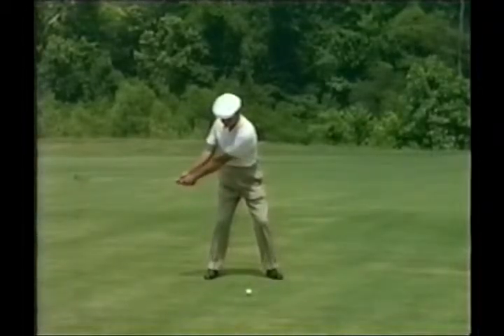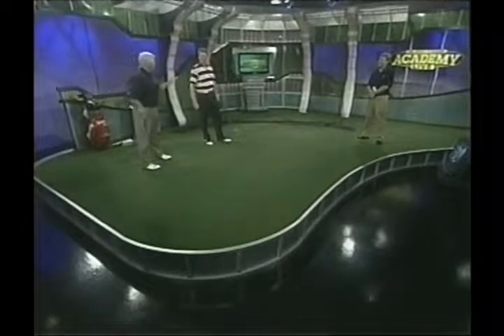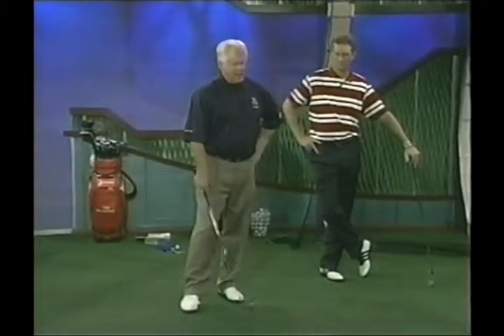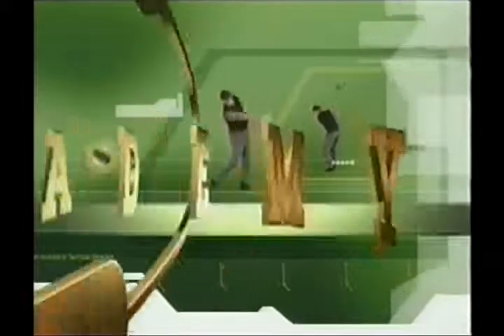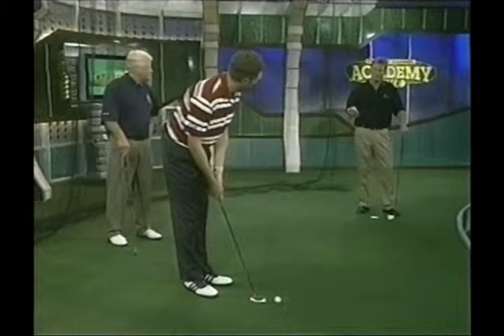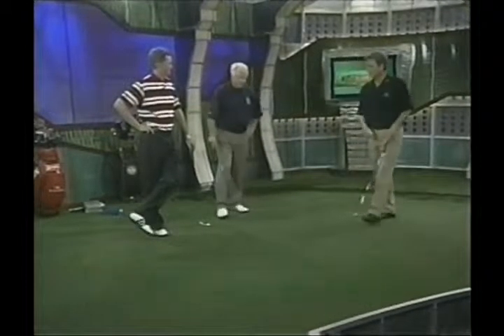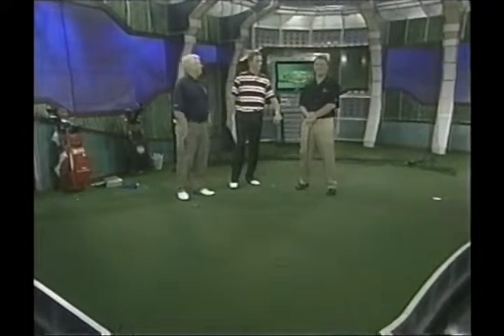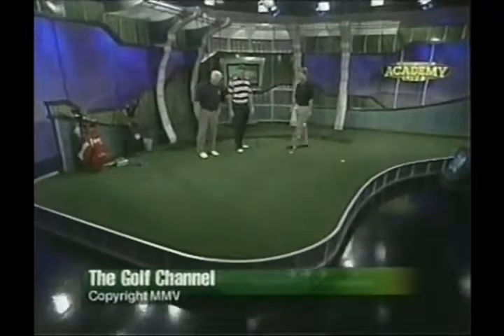Petrovic/Bradshaw Golf Academy Live - Part 3 of 3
Tim Petrovic & Rick Bradshaw on Golf Academy Live